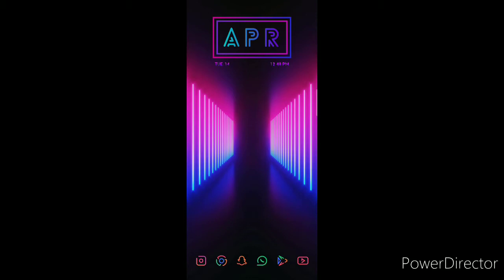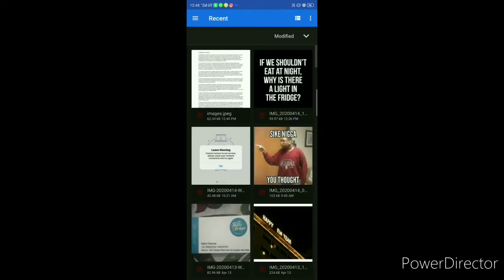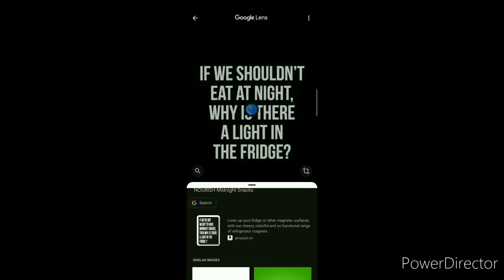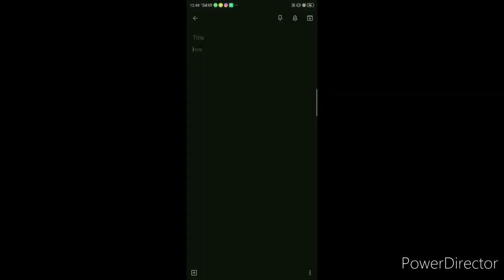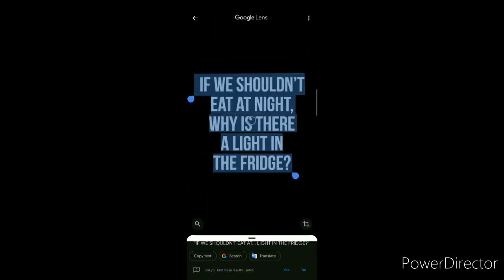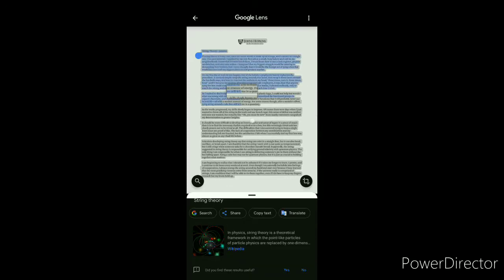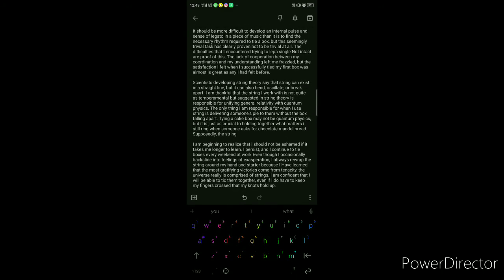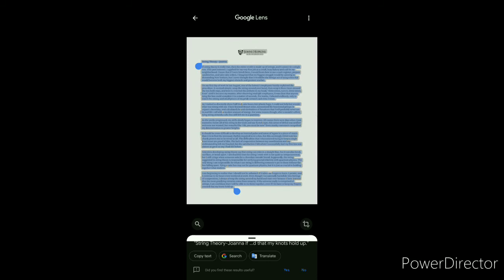How To Copy Any Text From A Screenshot WITHOUT ANY APPLICATION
In this video you'll learn how to copy any text from a screenshot without any application, thus saving time and space.